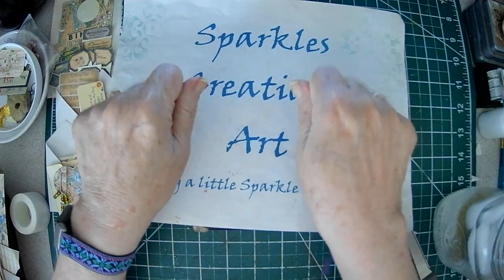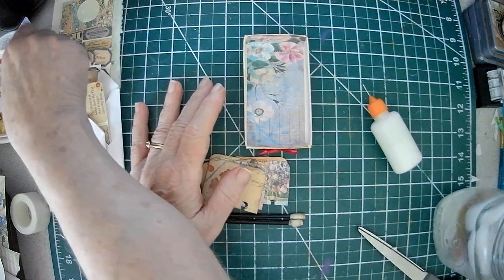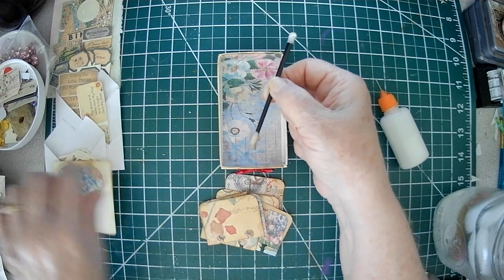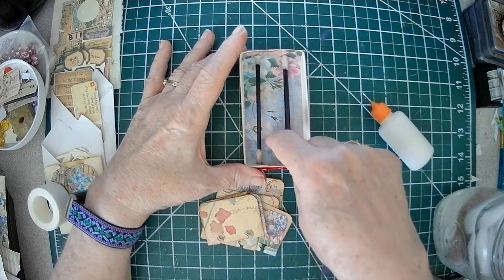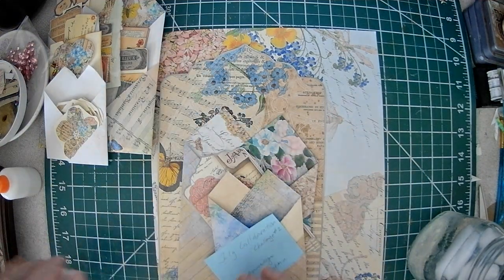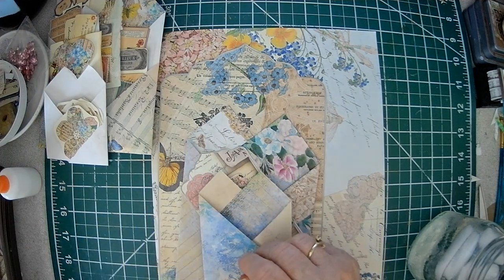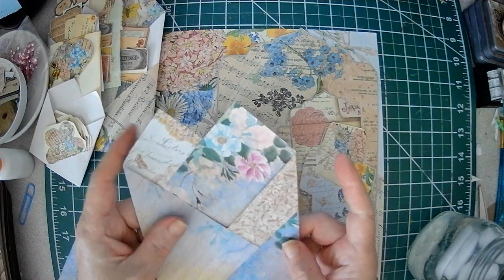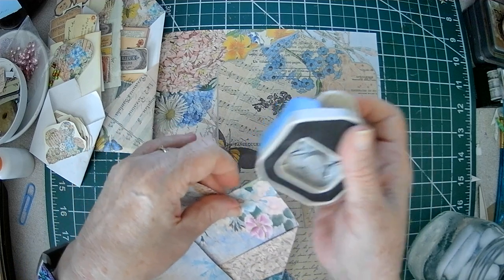How to make Decorative Envelopes of different shapes and sizes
Hello crafty friends, today we are working on the July Collaboration Challenge #2 with RachandBellaCrafts RABMINI. There is a freebee in the linktree link on the channel The challenge was to make 5 mixed media envelopes and decorate them with items from the kit Summer Bloom. Here is my take. In addition, I showcased my 2"x4" teeny-tiny Rolodex Card Holder, it is the cutest!
I would really, really like it if you left a comment too 💜